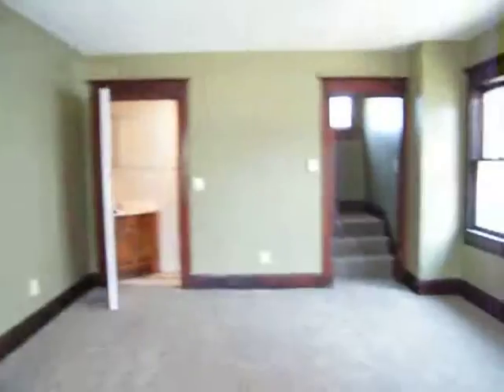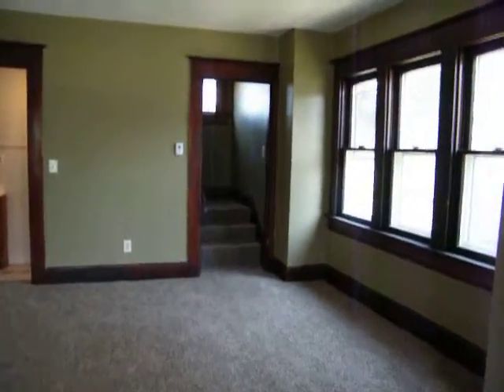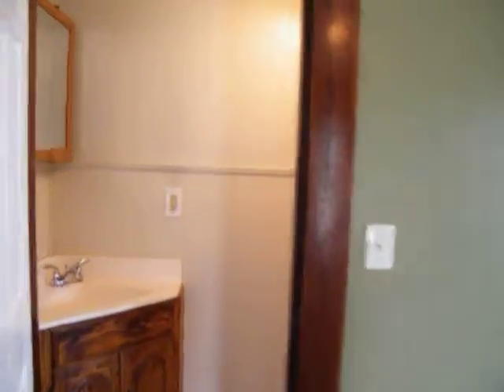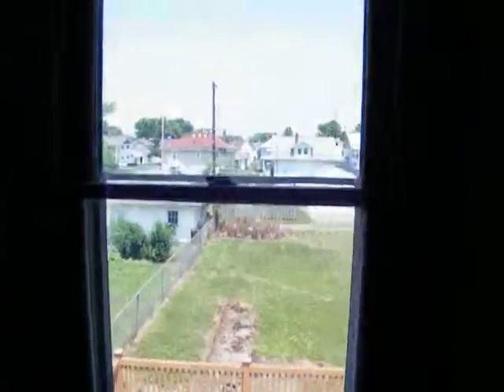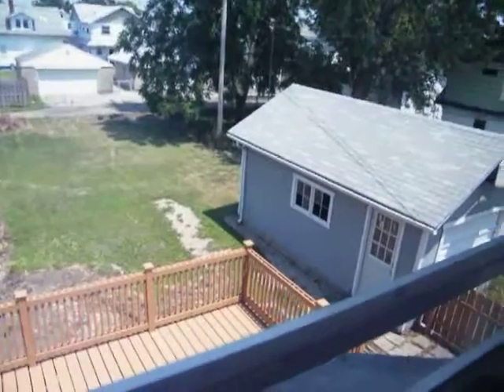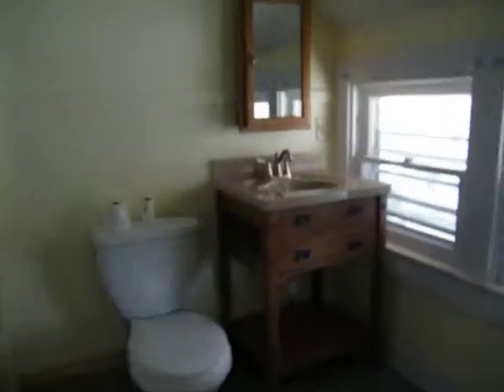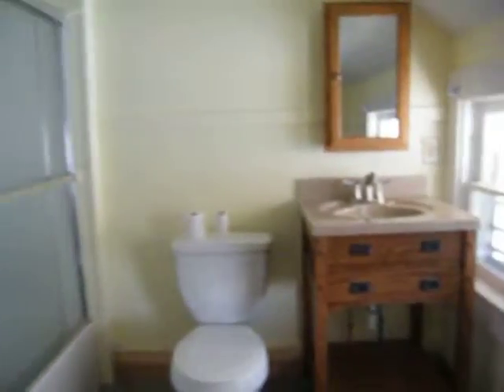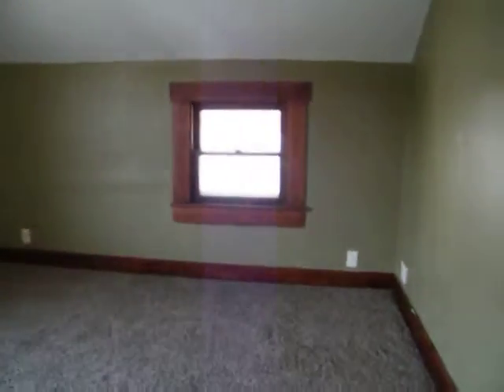2206 Beatrice - $65k - REDUCED as of AUGUST 2012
Beautifully remodeled Warder Park home offering 3 bedrooms and 1.5 bathrooms.  New high efficiency furnace and central air, new water heater, new electric, new plumbing.  All new kitchen.  All new flooring and all freshly painted.